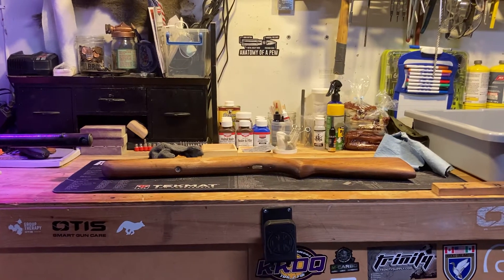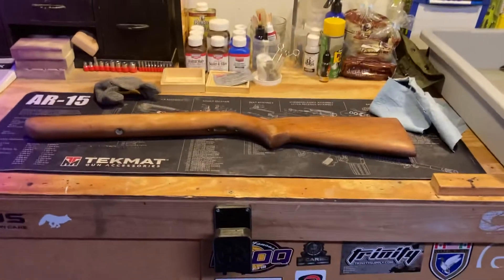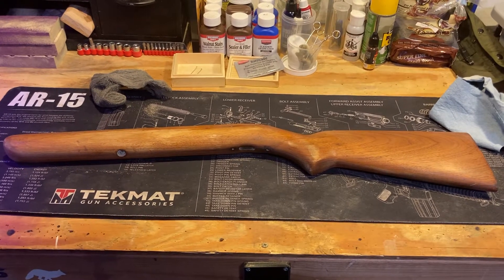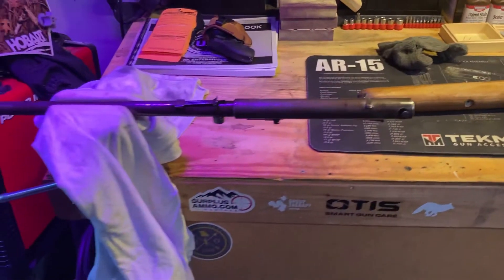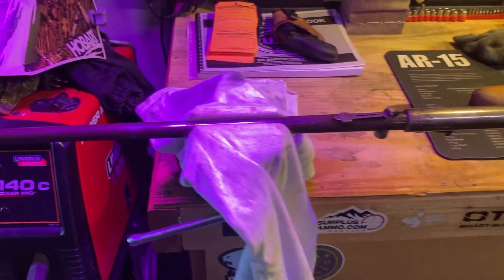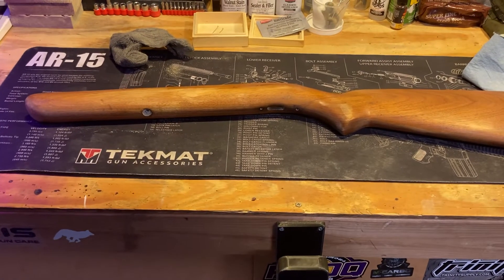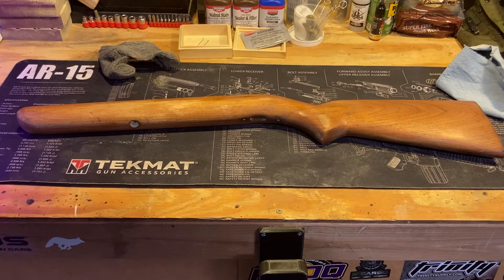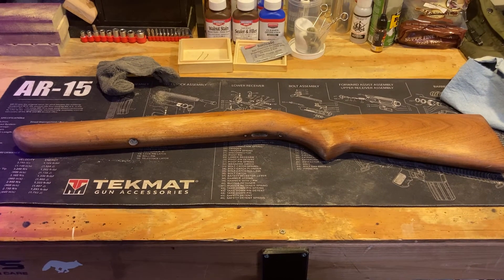Winchester Model 74 update